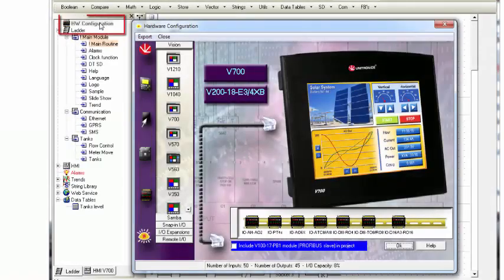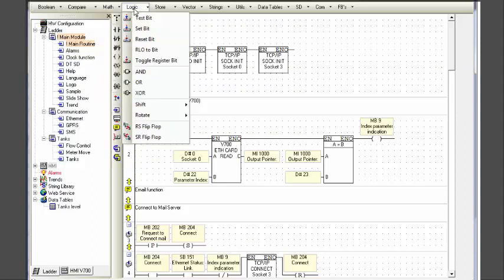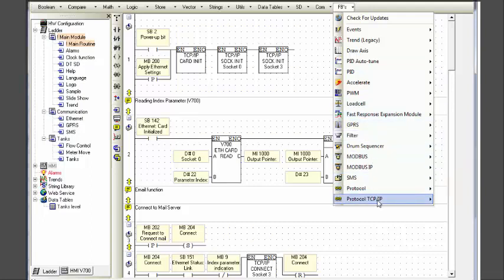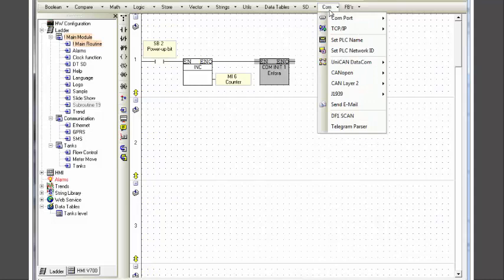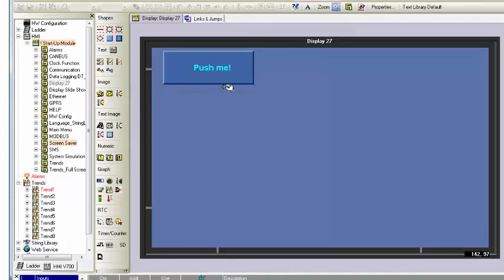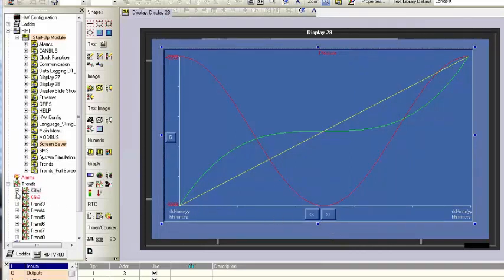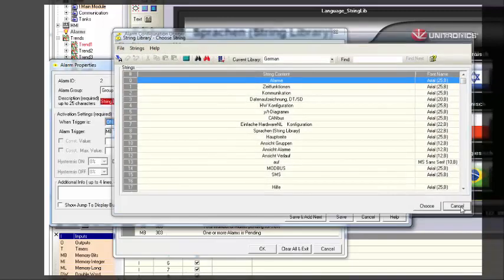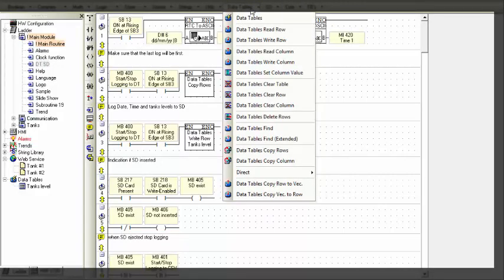Video tutorial and training Unitonics PLC from supplyer Italia (1)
Channel for study and entertainment